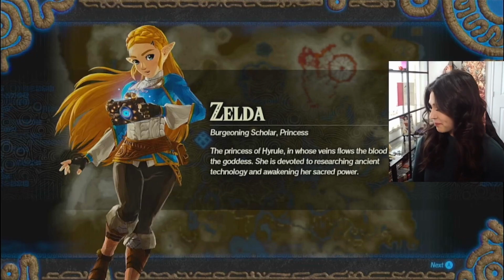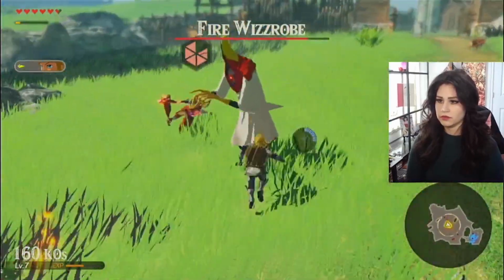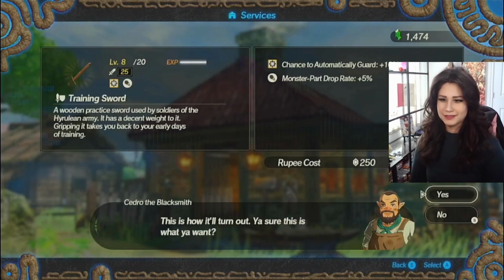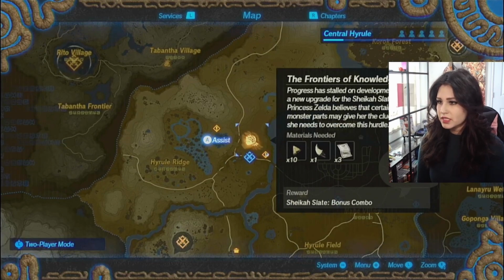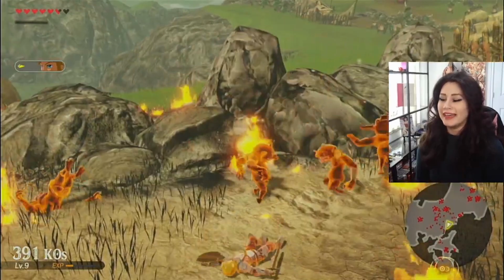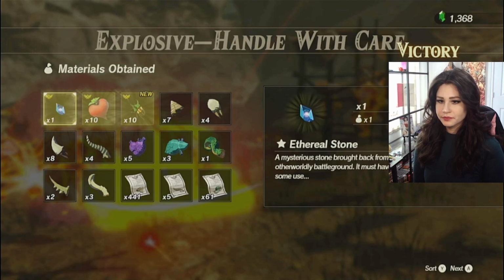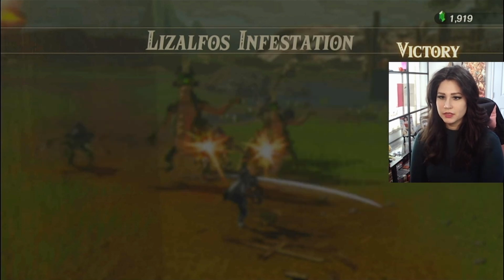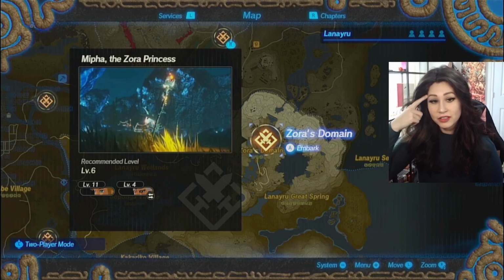Age of Calamity Ep 3